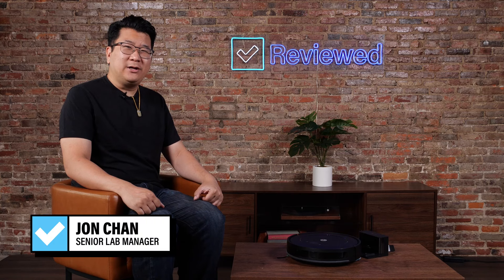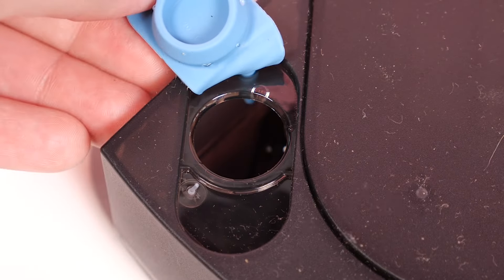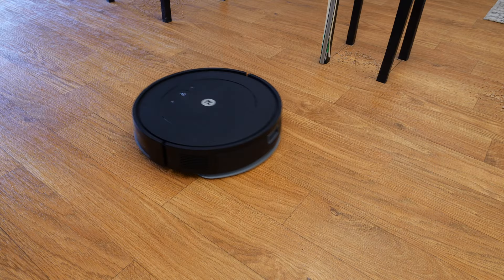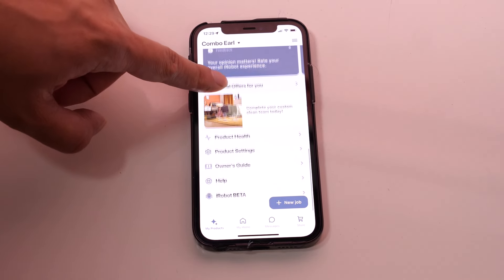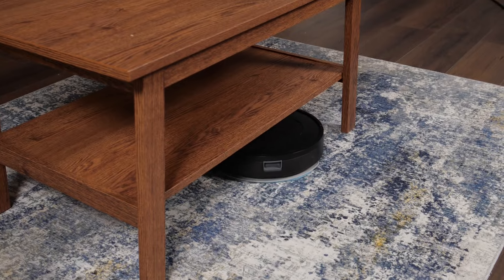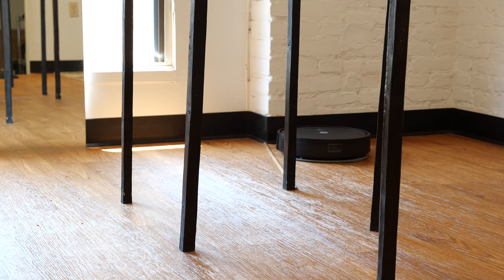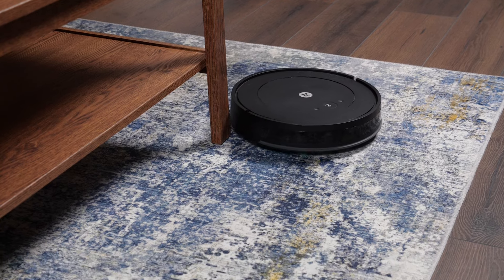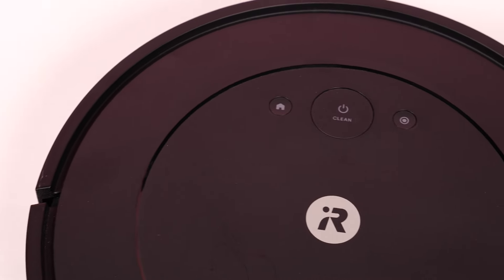iRobot Roomba Combo Essential Review: Is it worth it?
00:00 - Meet the Tester
00:14 - About the iRobot Roomba Combo Essential
00:39 - Excellent dirt pickup
01:07 - Mop is good
01:19 - Smart features
01:49 - Easy to use
02:08 - Navigation is subpar
02:35 - Competition is fierce
03:06 - Overall: Pros / Cons
03:19 - Should you buy the iRobot Combo Essential?
03:37 - Outro

The iRobot Roomba Combo Essential (available at Amazon for $199.00) is a breath of fresh air in a crowded field. It’s a robot vacuum-mop hybrid that cleans carpets and hard floors in equal measure. But its price is what really caught our attention. iRobot designed the Combo Essential to be affordable, without skimping out on quality. Most robot vacuum companies focus on bigger, better, and more expensive flagship models, so iRobot gets a gold star for bucking the trend. It’s a welcomed addition to the Roomba family.

It’s always nice to see a company that has created a ton of innovation remember the fundamentals of cleaning essentials. The iRobot Roomba Combo Essential lives up to that name by having a minimalist design without sacrificing any major features. It’s great at vacuuming up crumbs and providing helpful smart features. It’s hard to argue with what you get for the price.